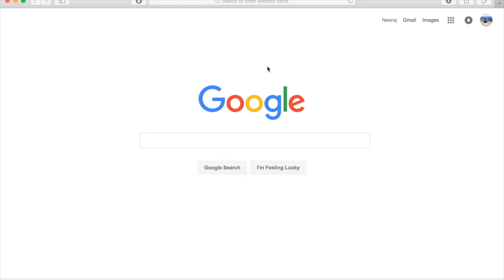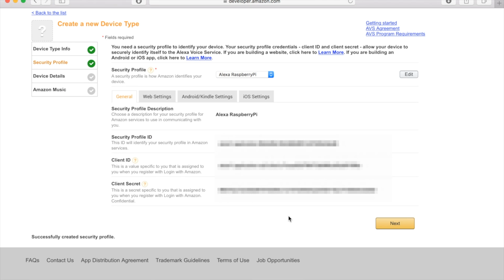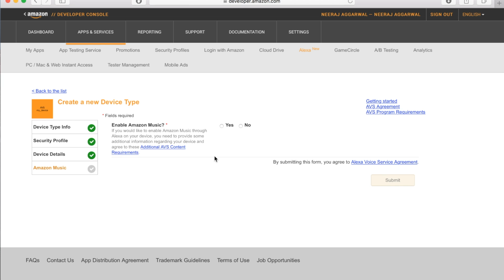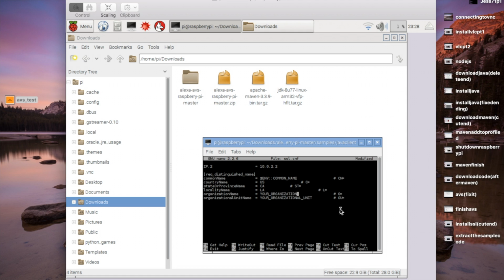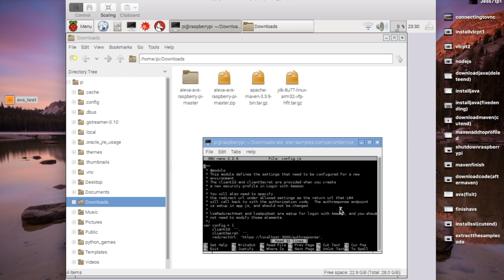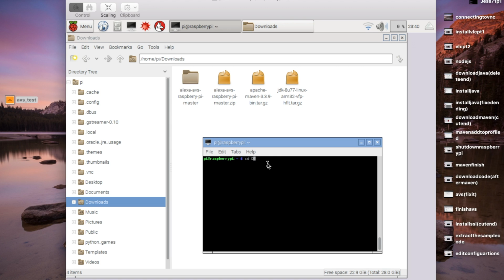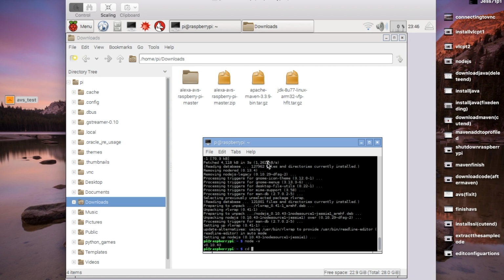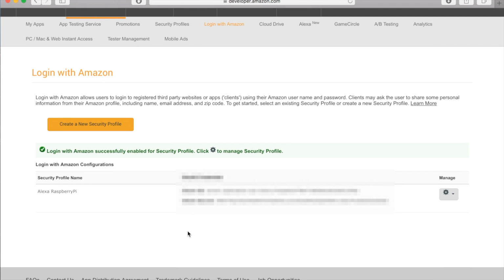Building Amazon Echo with Raspberry Pi [Part 3]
In this video, we will begin to set up our Amazon Developer account by registering our device and creating a security profile. We will also install and generate self-signed certificates, and enabling security profiles. In addition, we will begin to edit the configuration files for Node.js and JDK.

Corrections for the video:
Use the following fields if you left your project code in the Downloads folder, and used 'temp' as your passphrase.
If you moved your folder, you can find your directory by navigating to it on the raspberry pi file explorer, and the path should be in a text field above the file viewer.
If you used a different passphrase, use the passphrase you entered instead of 'temp.'

For the configuration file for the Node.js server at /samples/companionService/config.js:
sslKey - /home/pi/Downloads/alexa-avs-raspberry-pi-master/samples/javaclient/certs/server/node.key
sslCert - /home/pi/Downloads/alexa-avs-raspberry-pi-master/samples/javaclient/certs/server/node.crt
sslCaCert - /home/pi/Downloads/alexa-avs-raspberry-pi-master/samples/javaclient/certs/ca/ca.crt

For the configuration file for the JDK at /samples/javaclient/config.json:
companionApp.sslKeyStore - /home/pi/Downloads/alexa-avs-raspberry-pi-master/samples/javaclient/certs/server/jetty.pkcs12
companionApp.sslKeyStorePassphrase - temp
companionService.sslClientKeyStore - /home/pi/Downloads/alexa-avs-raspberry-pi-master/samples/javaclient/certs/client/client.pkcs12
companionService.sslClientKeyStorePassphrase - temp
companionService.sslCaCert - /home/pi/Downloads/alexa-avs-raspberry-pi-master/samples/javaclient/certs/ca/ca.crt